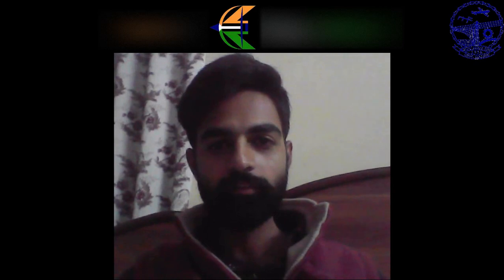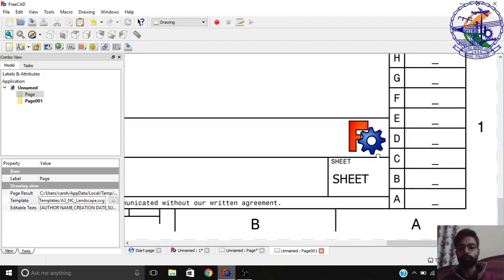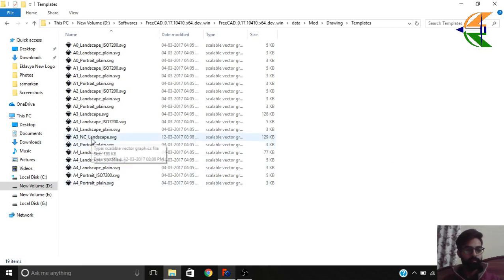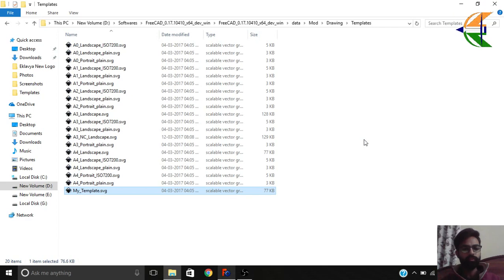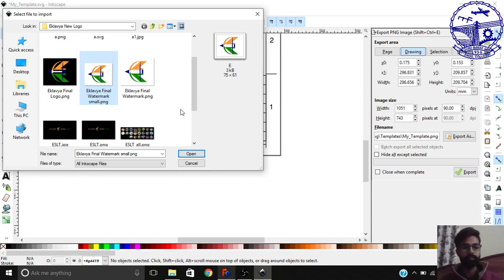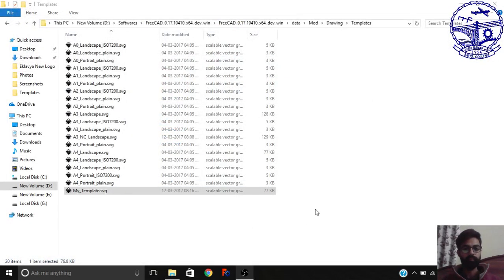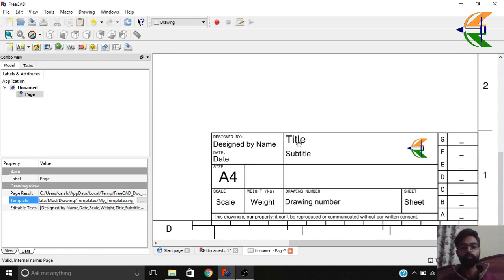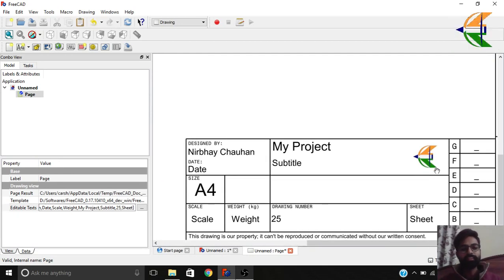FreeCAD Tutorial: How to Change Logo on Drawing Templates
Learn how to change logo on drawing sheets & use your own custom logo and also change the texts on the sheets.